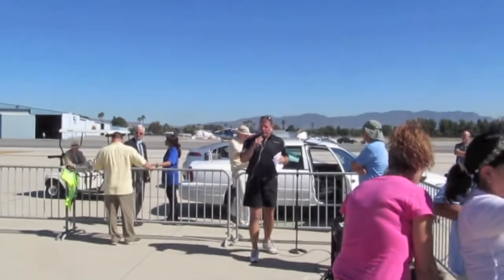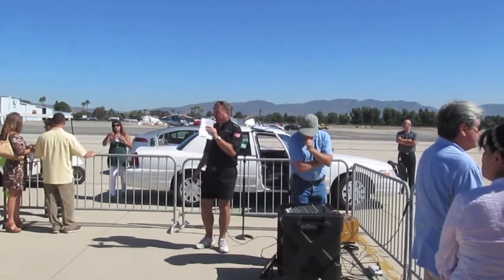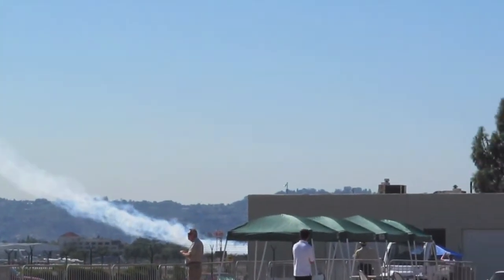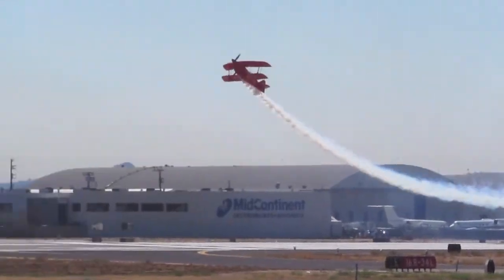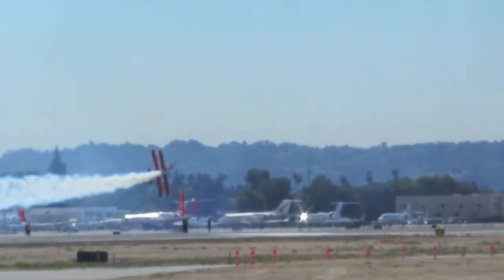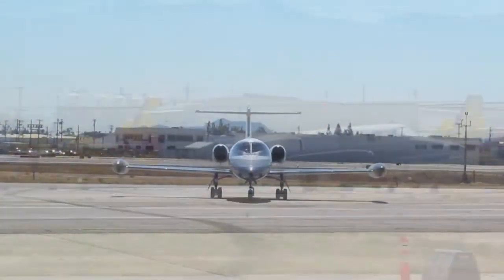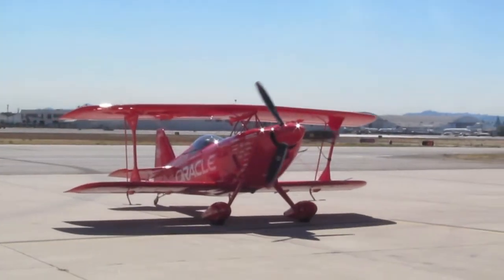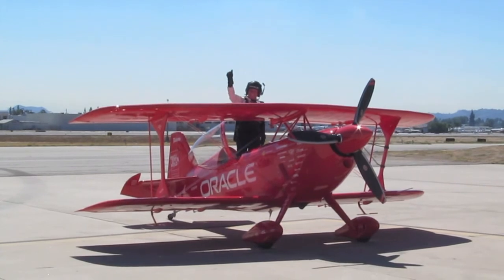Ribbon Cutting Ceremony Runway 16R Van Nuys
Condor Squadron  Clay Lacy and Sean D Tucker  re-open runway 16R at Van Nuys  Airport with a ribbon cutting ceremony  by Mr.Tucker  and Clay Lacy landing his Lear 24